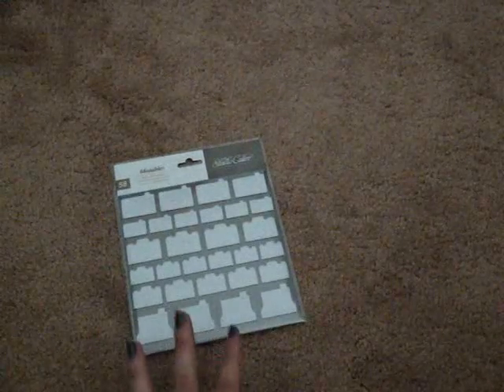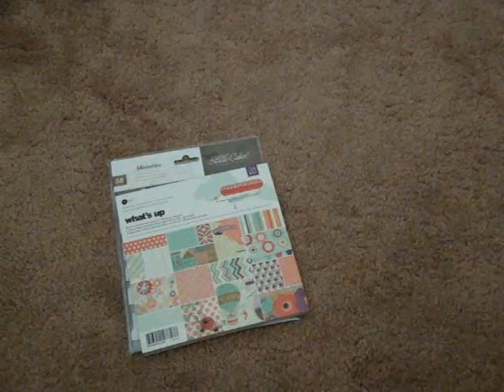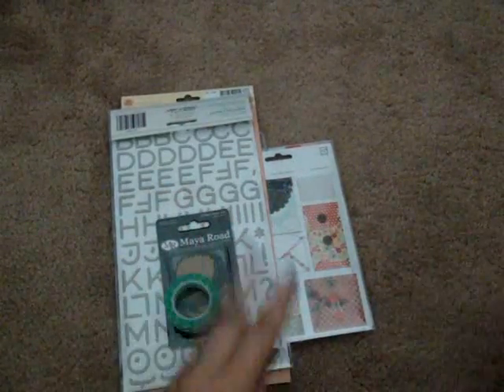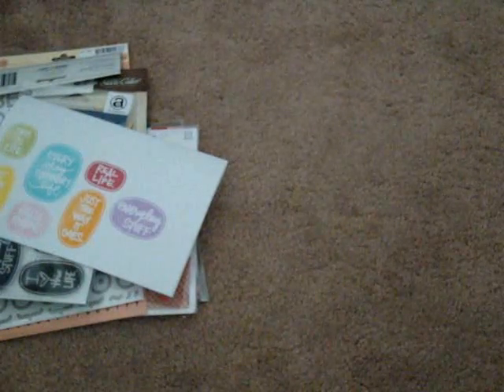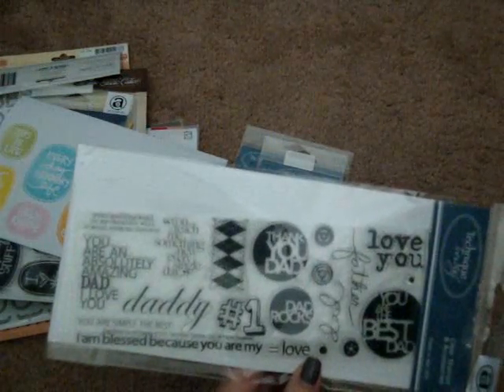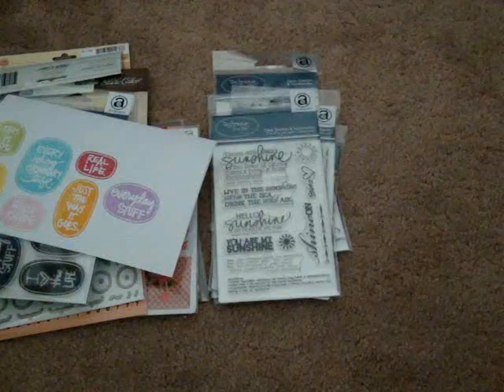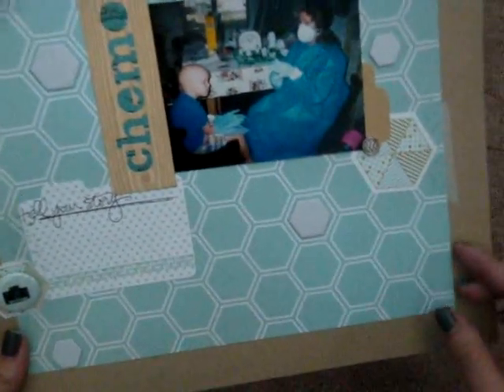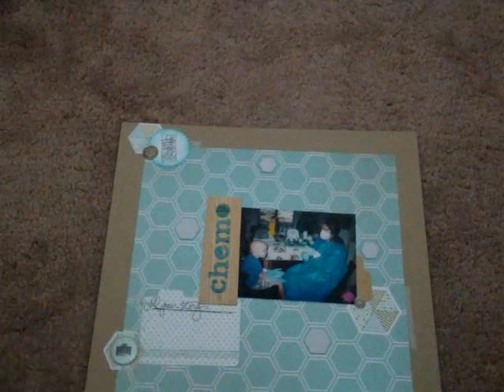haul, 35mm LOs and rambling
just some stuff I picked up at 2peas and Joann.com and some LOs using my SC 35mm kit